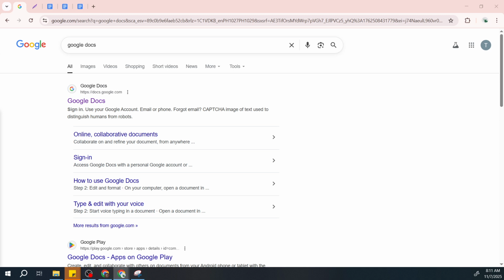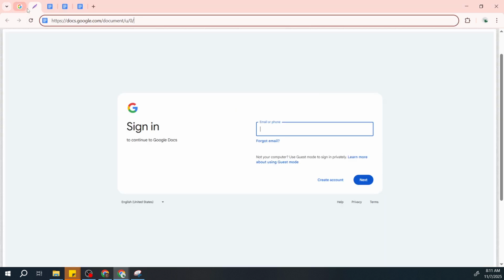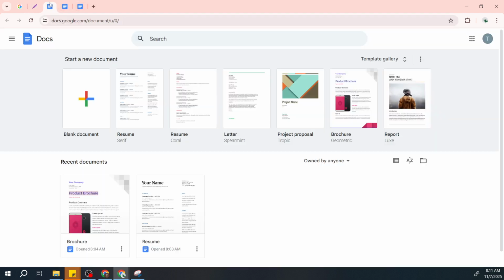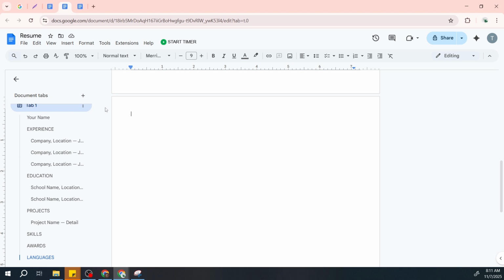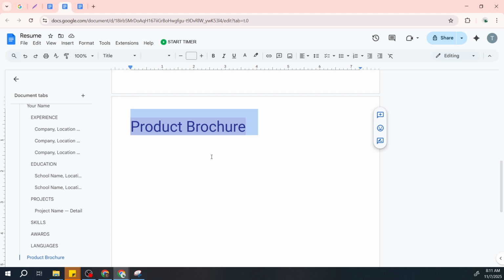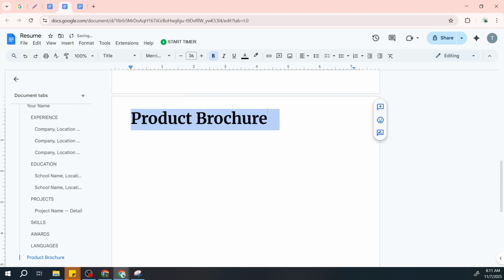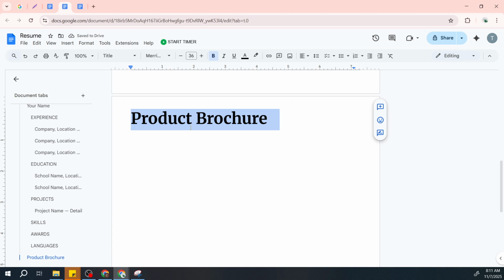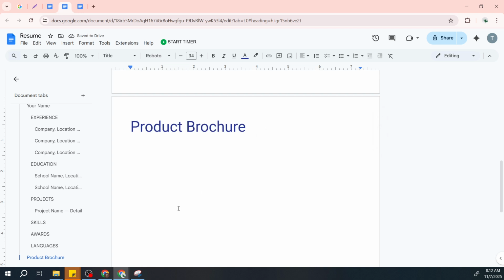How to Remove Background Color from Pasted Text in Google Docs [2026 Guide]